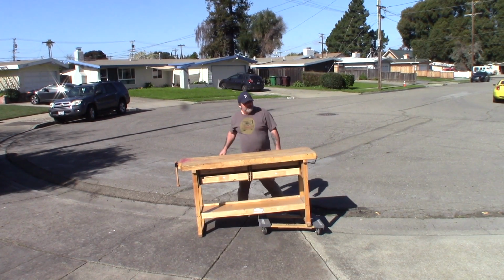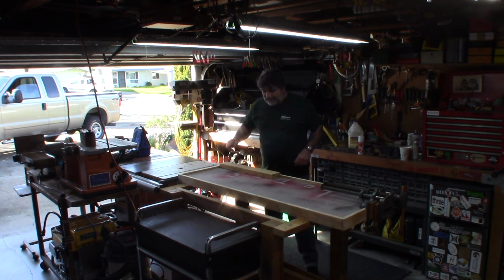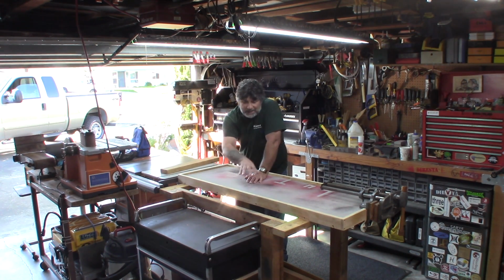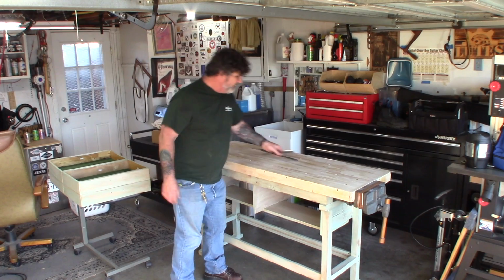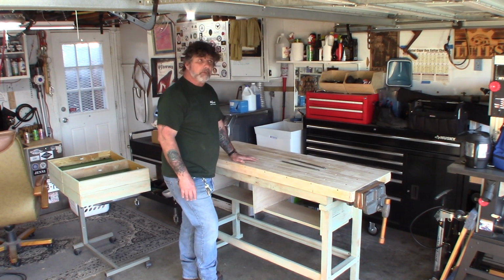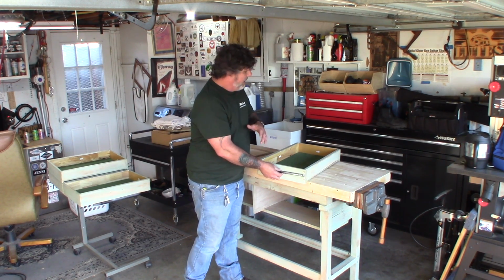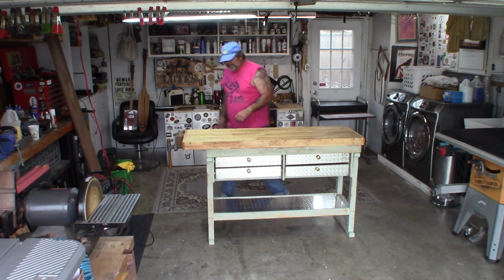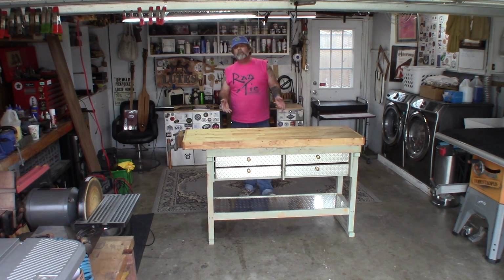How to turn a $100 Harbor Freight Garage Table into a Million Dollar Work Bench !!!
I find an old and used Harbor Freight table and rebuild it into a much more useful and solid Work Bench